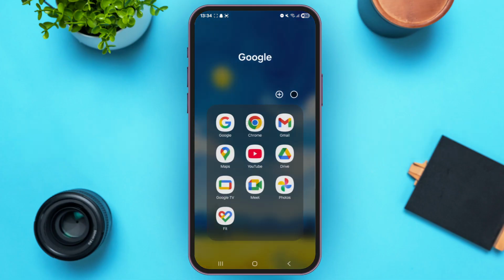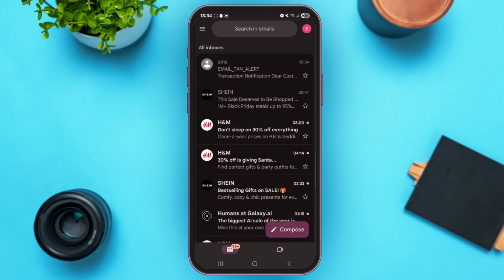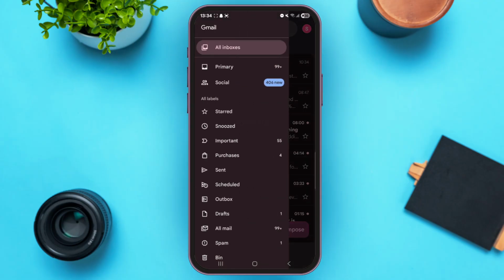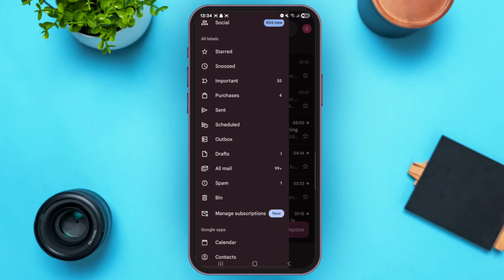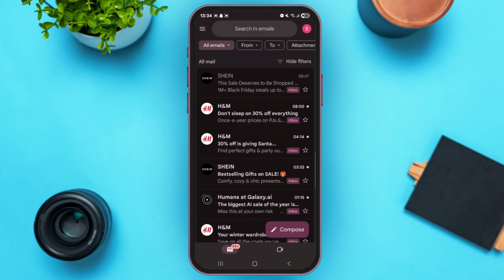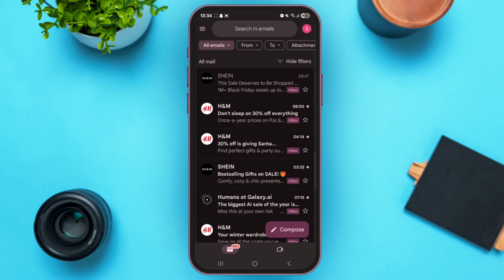How To Find Unread Emails On Gmail | Check Unread Messages In Gmail 2025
This guide explains how Gmail’s filtering system works, how to use search operators to reveal hidden unread messages, and how to manage inbox categories for better organization. You’ll also get tips for reducing clutter, setting up custom filters, and keeping track of important conversations effortlessly.